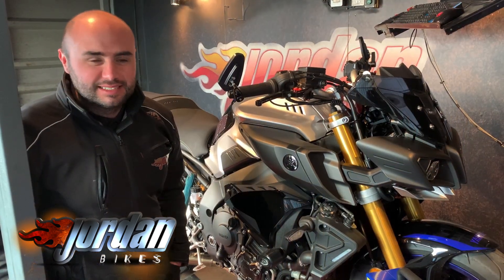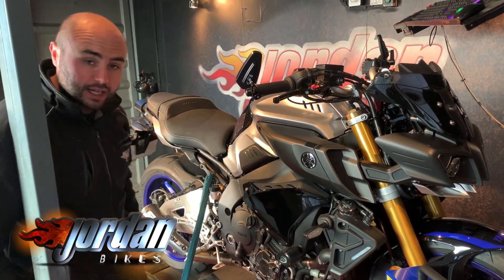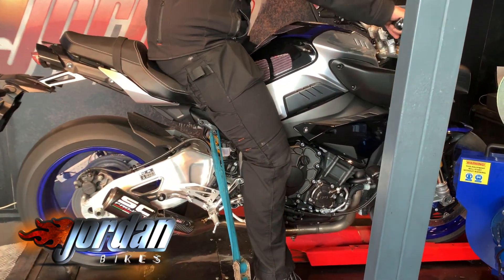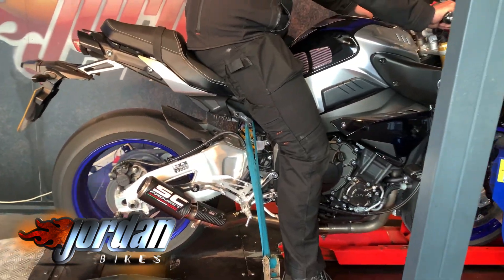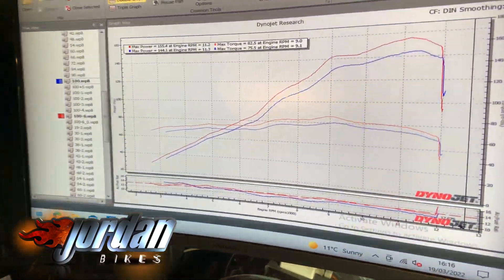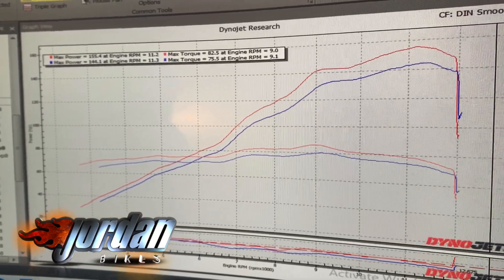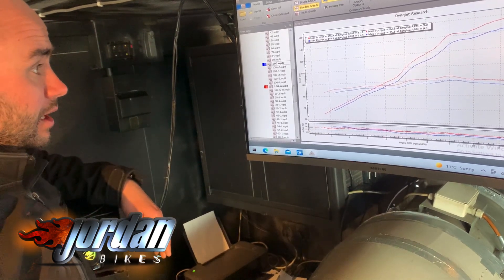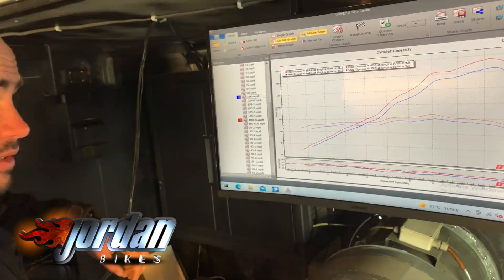Jordan Bikes MT-10 ECU Remap - BHP up from 144.1 to 155.4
Jordan Bikes MT-10 SP ECU Remap - BHP up from 144.1 to 155.4